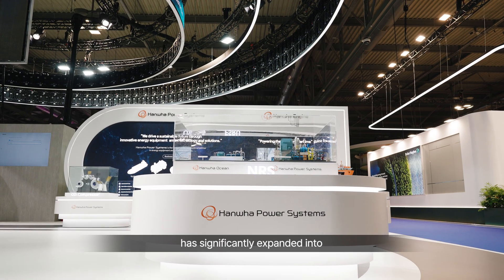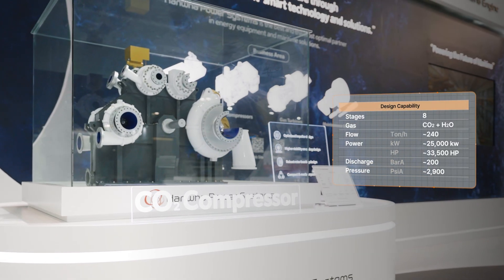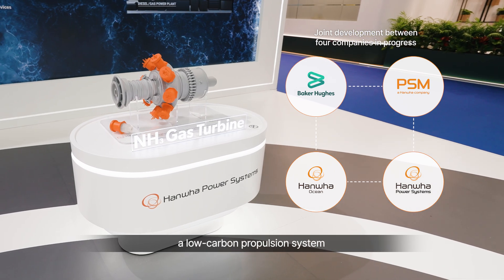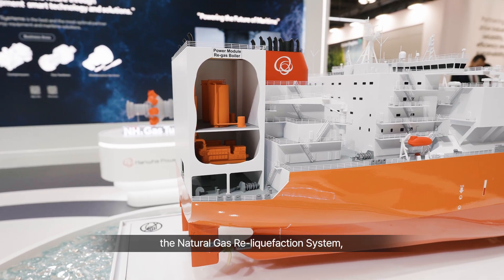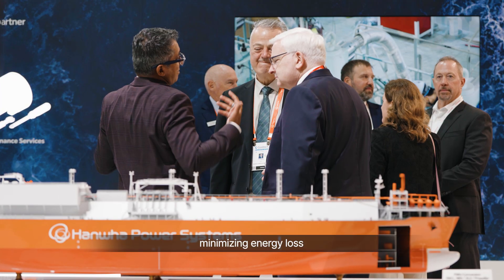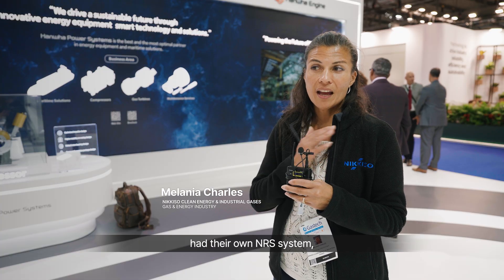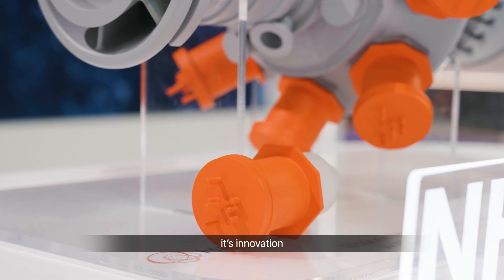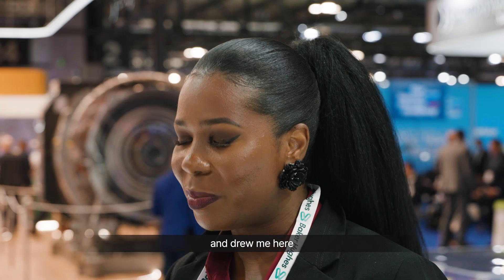Hanwha Power Systems in Gastech 2025, Milan, Italy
한화파워시스템이 이탈리아 밀라노에서 열린 가스텍 2025 전시에 참가했습니다.
한화파워시스템은 전시에서 선박솔루션사업을 소개하며 암모니아 가스터빈, NRS, FSRU 기술을 선보였고, CO2 압축기 목업으로 탄소 포집 및 활용에 이바지하는 압축기 기술도 홍보했습니다.

Hanwha Power Systems participated in the Gastech 2025 exhibition held in Milan, Italy.
Hanwha Power Systems showcased its maritime solution business, presenting ammonia gas turbines, NRS, and FSRU technology, and also promoted compressor technology that contributes to carbon capture and utilization with a CO2 compressor mock-up.